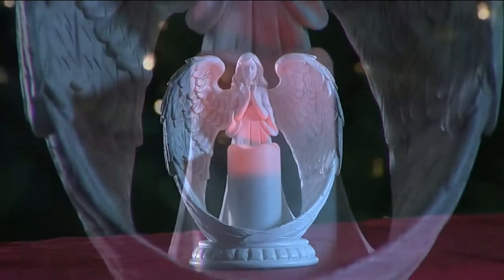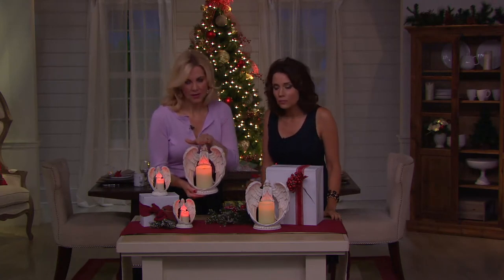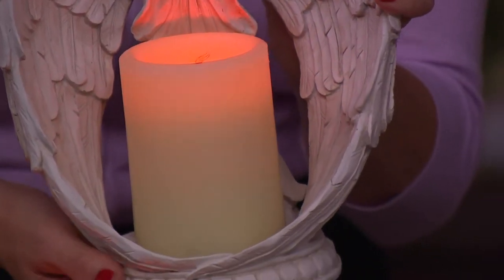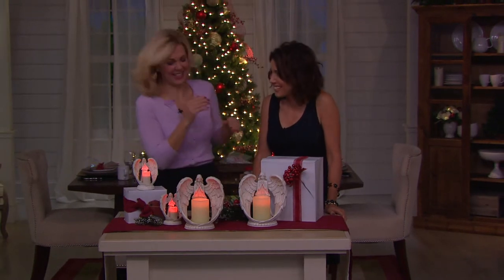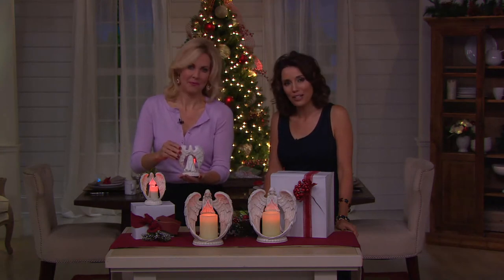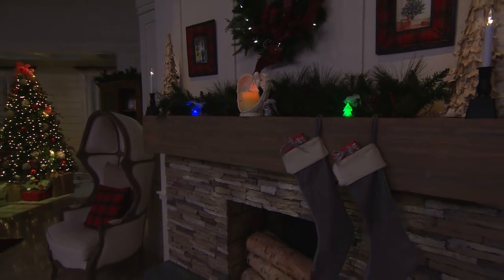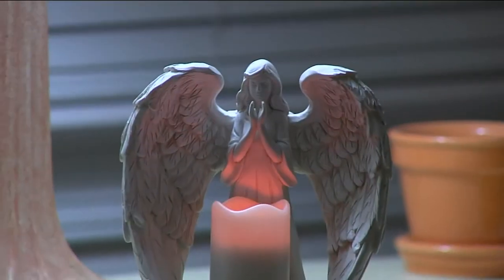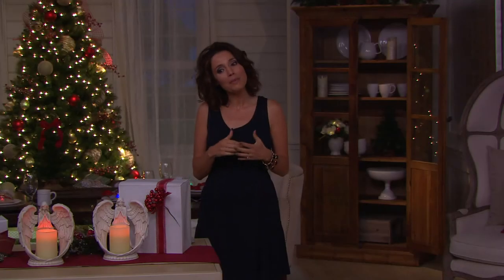Home Reflections 5" Angel Wings Flameless Candle Holder with Sandra Bennett